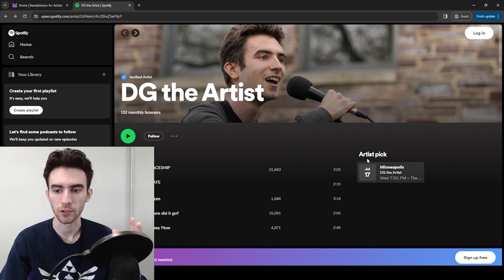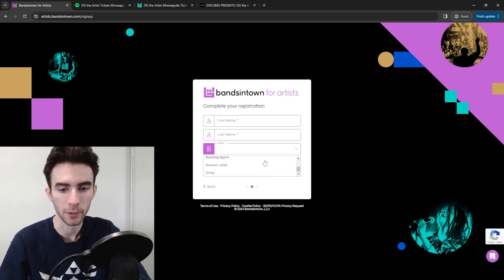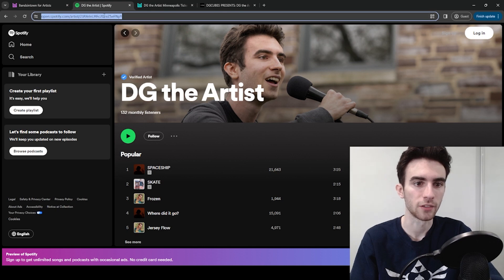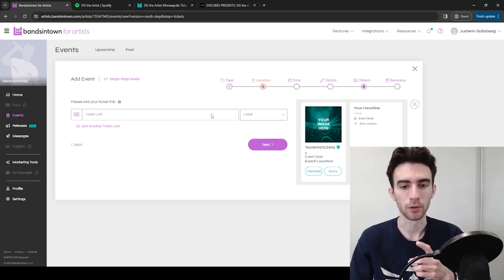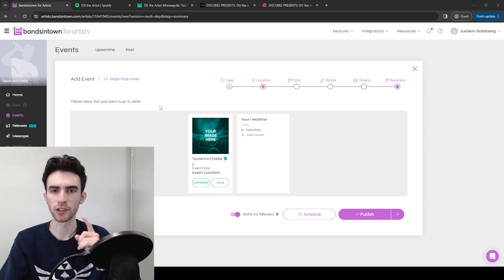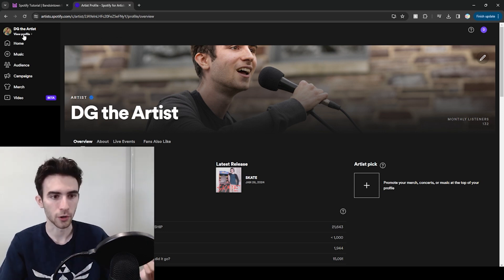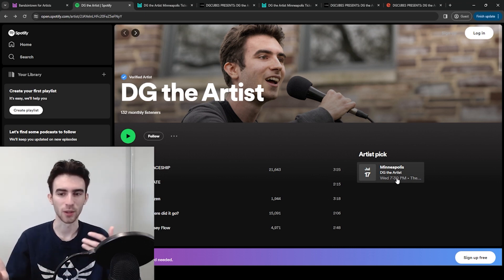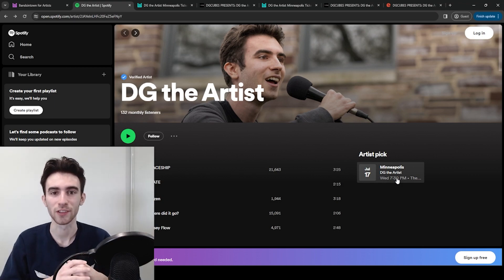How to get YOUR concerts on Spotify! | Bandsintown Tutorial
Do you have a live performance or concert coming up that you want your Spotify followers to know about? Here's how I got my concert to show up on my Spotify profile with Bandsintown! And if you don't have any concerts coming up and you're just here because you like the channel... come to my show in Minneapolis!!

A quick note: sometimes you can get the ticket provider (like Eventbrite, Ticketmaster, etc.) to share the shows with Spotify directly, without a Bandsintown account. I didn't have such good luck with this event showing up automatically, so Bandsintown gave me more control!